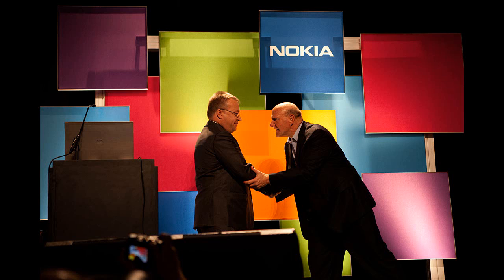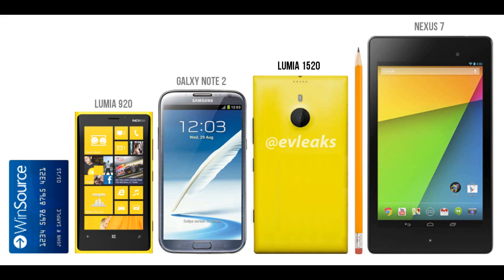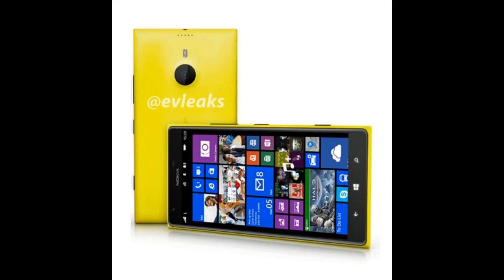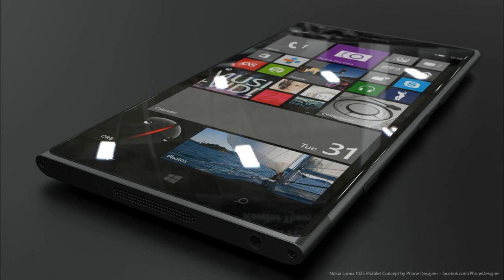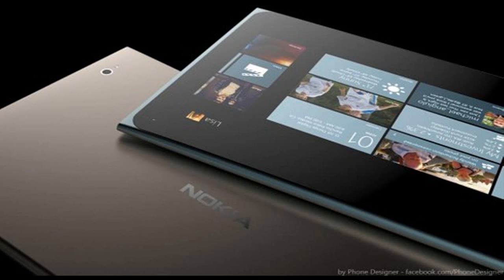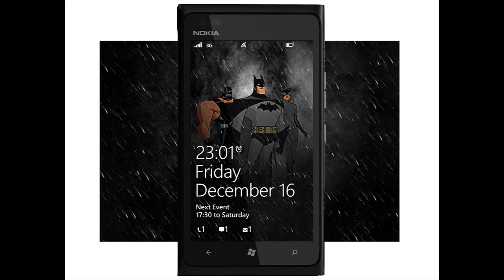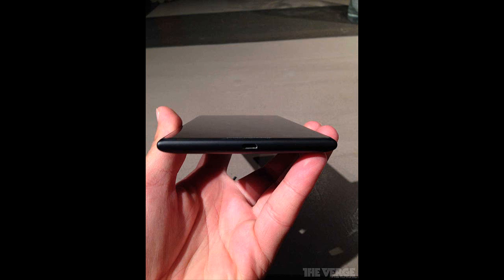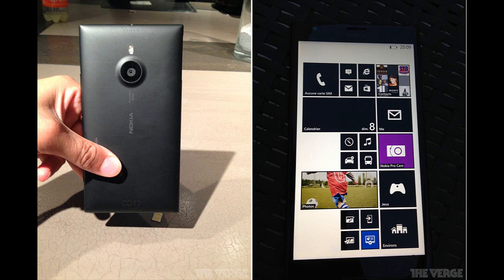Nokia Lumia Phablets Unveiled 1520 and 1320 - Review, Specs & Price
The Lumia 1520 features a 6-inch display with a 1080p resolution (the first among Windows Phone 8 devices), a quad-core Snapdragon 800 SoC clocked to 2.2 GHz, 2 GB of RAM,  32 GB of storage, support for up to 64 GB via microSD, and a 3,400 mAh battery. Of course, it wouldn't be a flagship Lumia without a great big camera to go along with it. Sure enough, the Lumia 1520 packs a 20-megapixel BSI F/2.4 PureView snapper complete with Carl Zeiss optics and OIS.